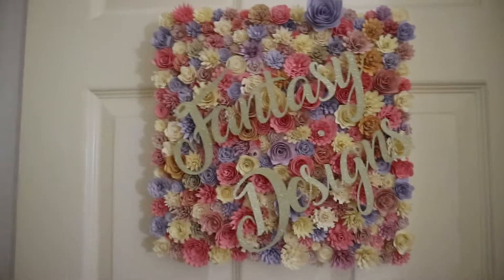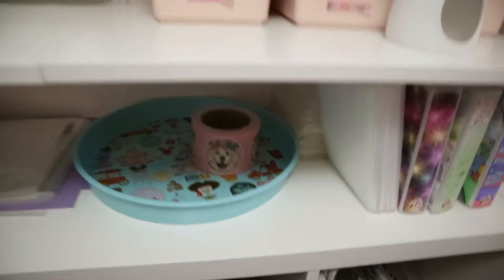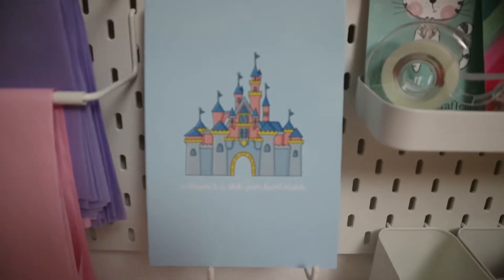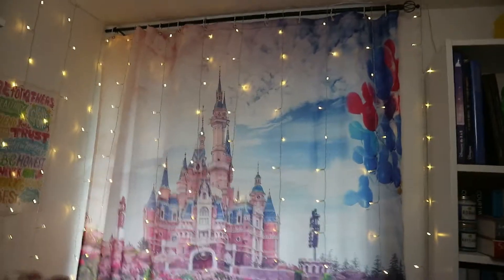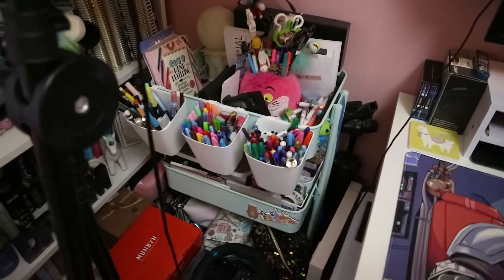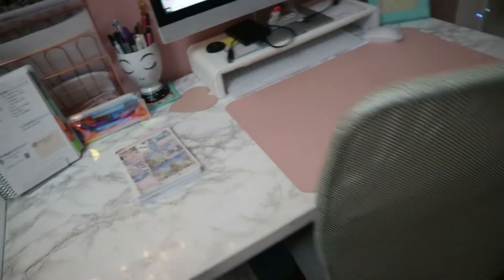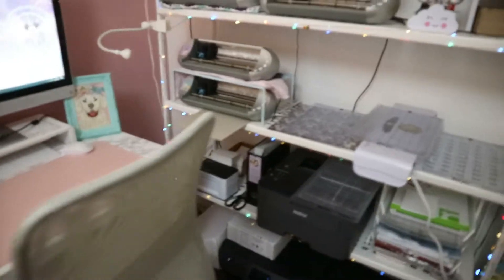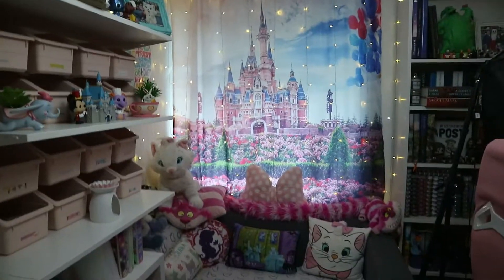Sticker Shop Office Tour | Fantasy Designs Store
Hey everyone!
I've been asked so many times for an office tour, I have finally filmed one! It's a voiceover - feel free to mute me, let's be honest here its a hot mess voiceover, I'm not even sure about the hot part haha!

I'll leave links for the things I have mentioned and if you have questions or comments leave them down below!

Rainbow scissors *
Disney Curtain*
- this is where I link things that I've bought on Amazon, you'll find a section just for planner items and for office items.